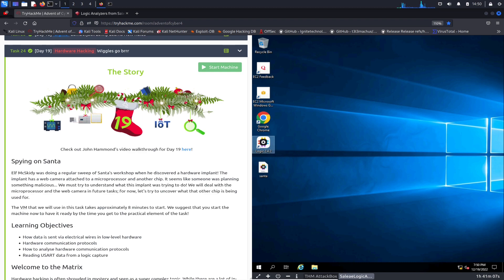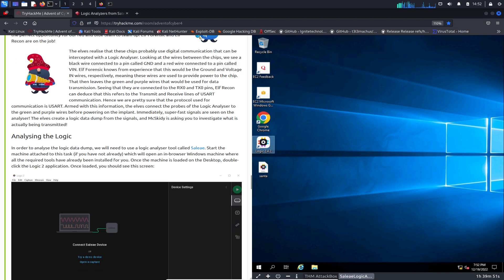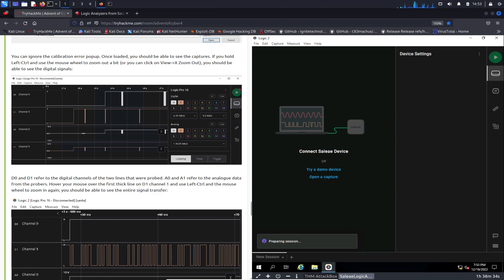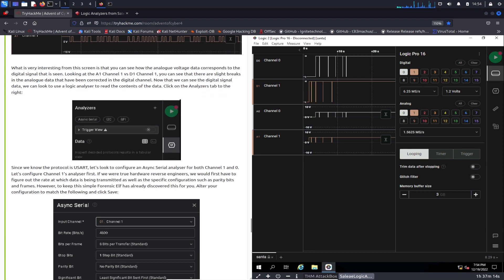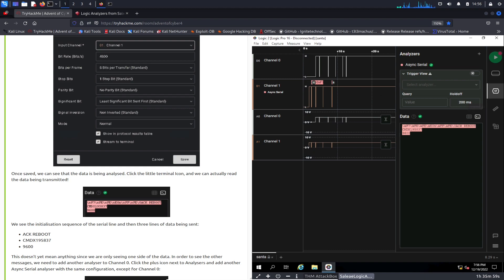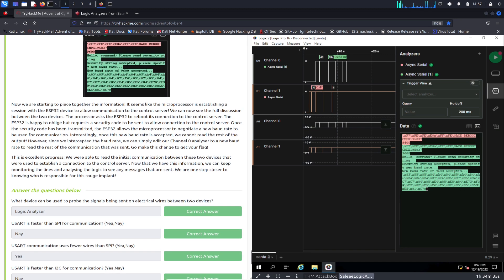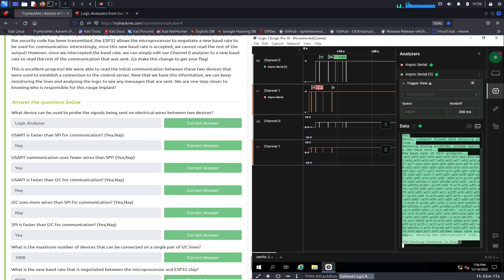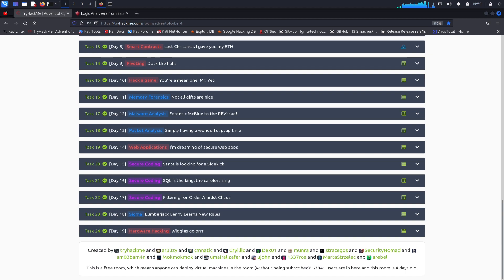🎅 TryHackMe! Advent Of Cyber 2022 Day 19 [ Hardware Hacking ] walkthrough with InfoSec Pat - OSCP 🎄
Come along on the AoC 2022 journey together with me this year.